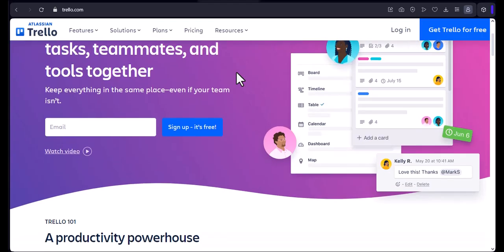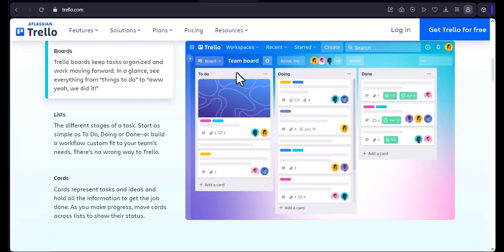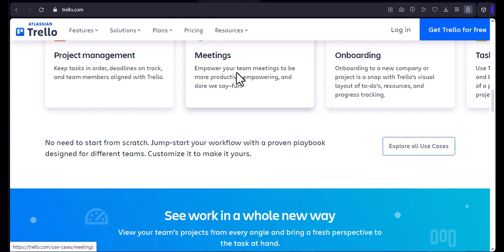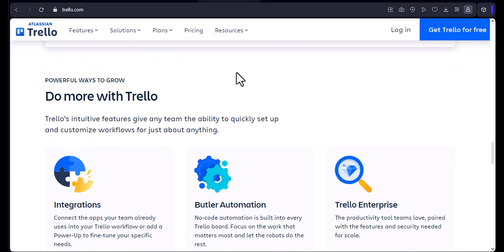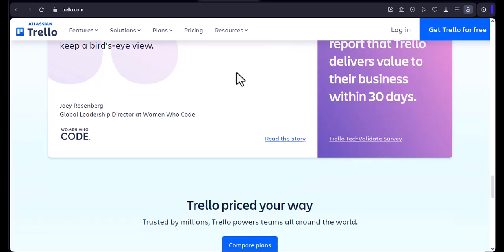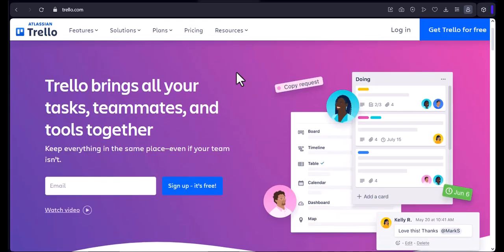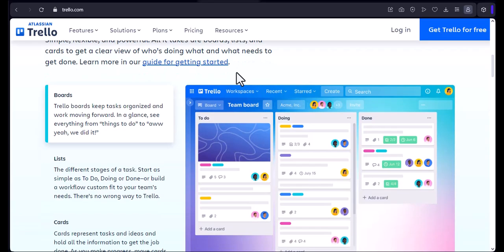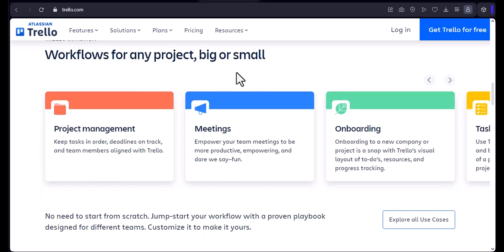How do I open a Trello account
In this video, you will learn about How do I open a Trello account

9 YouTube Channel Ideas to Help You Choose Your Own

✅IGNORE THIS
Related Search: